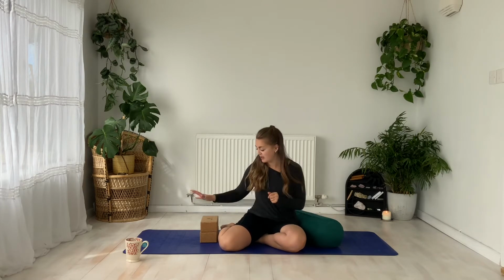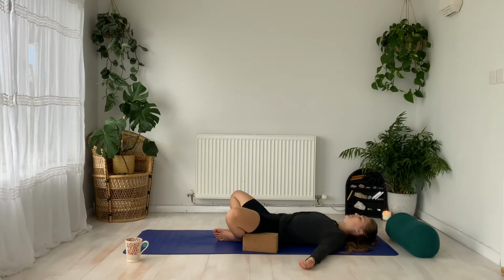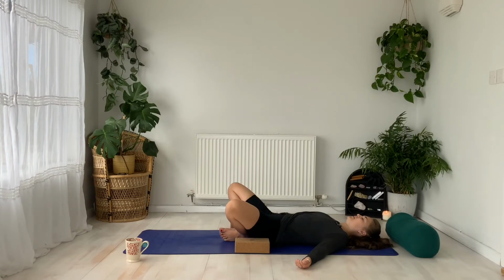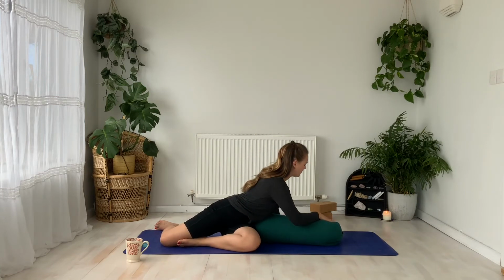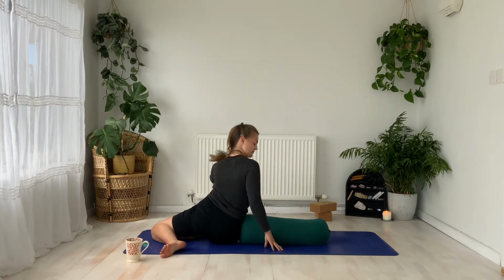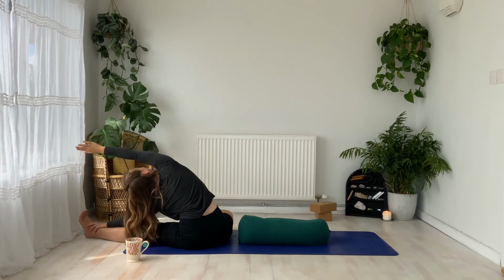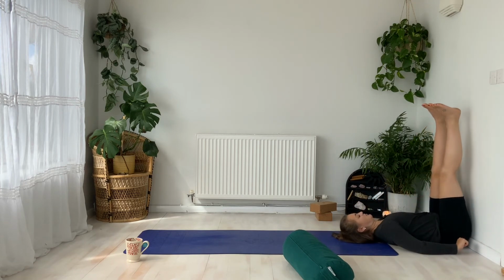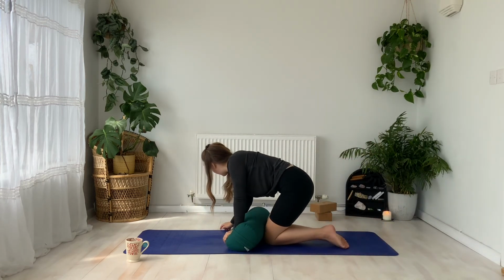30 minute ✨ DEEP SLEEP SLOW YOGA FLOW ✨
JOIN THE COVEN! 👇🏼